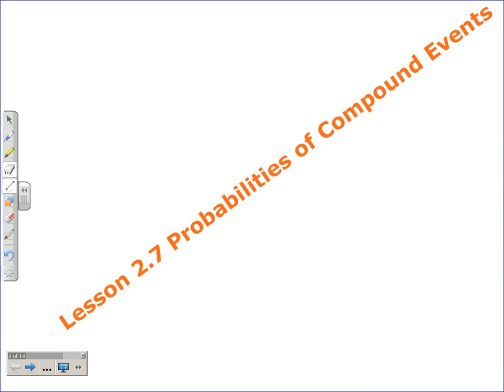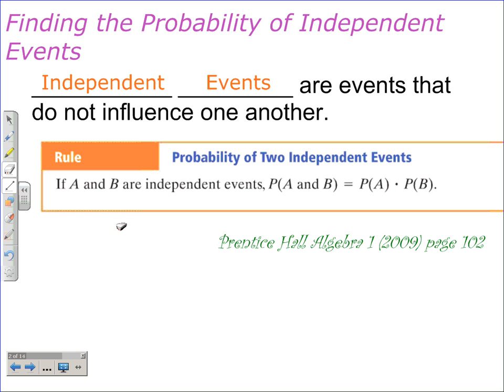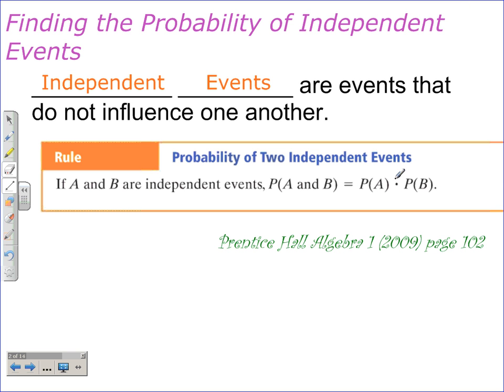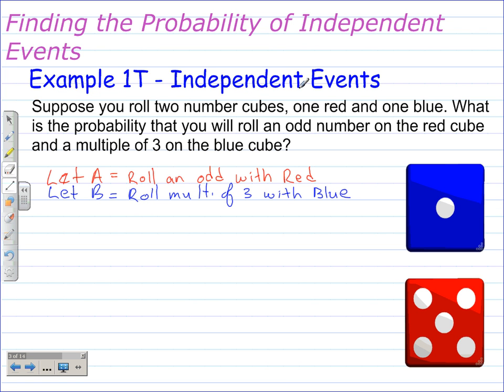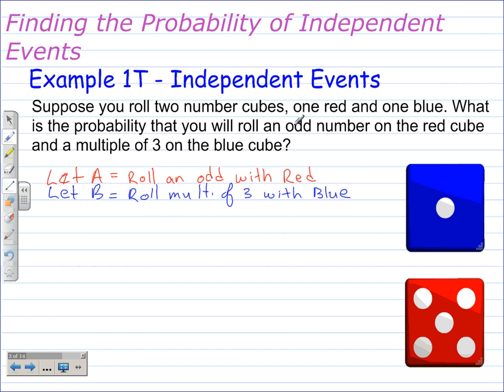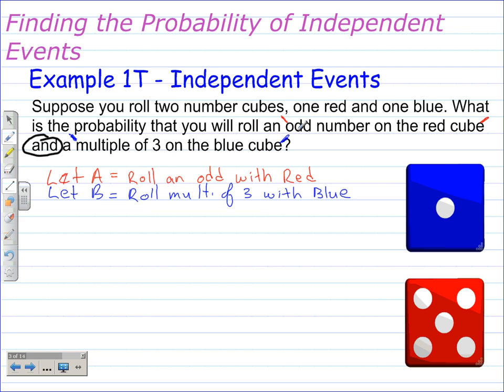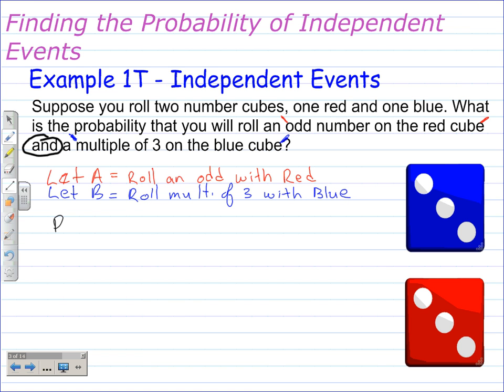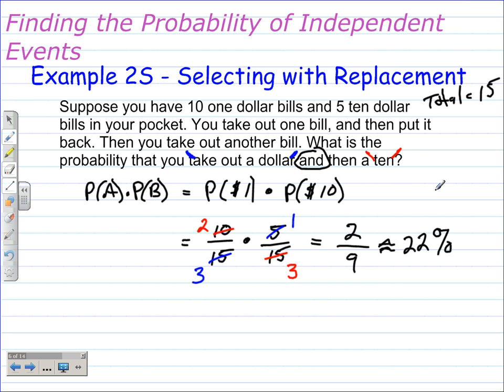Probabilities of Compound Events | Independent Events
This math help video covers algebra 1 level probabilities of independent compound events. The definition of independent compound events is covered, as well as how to find said probabilities of independent compound events.